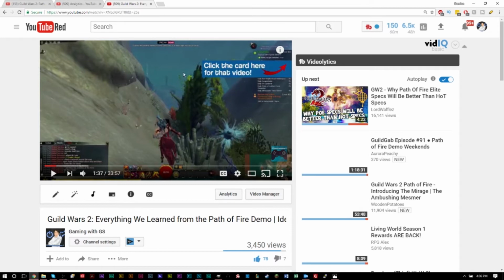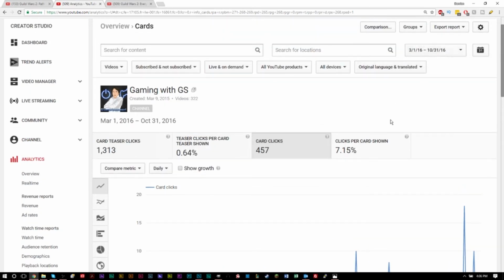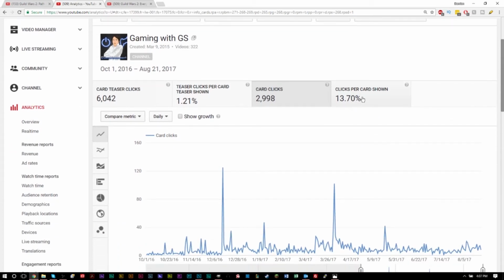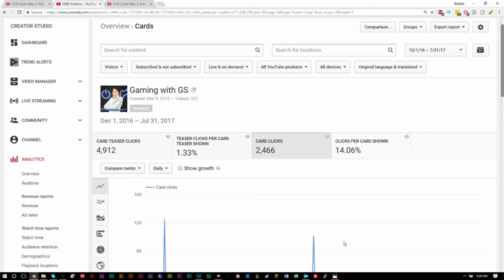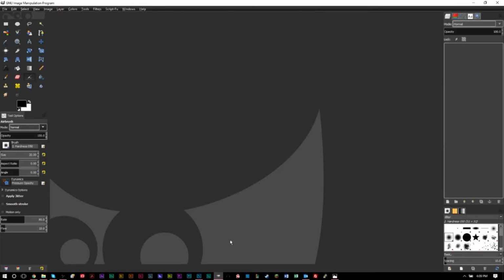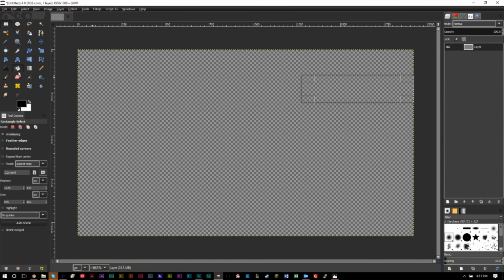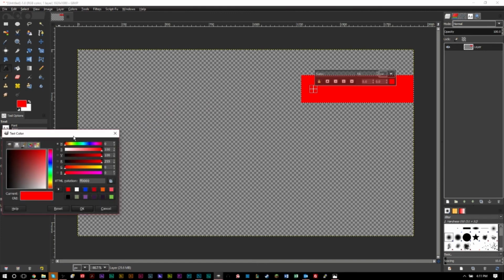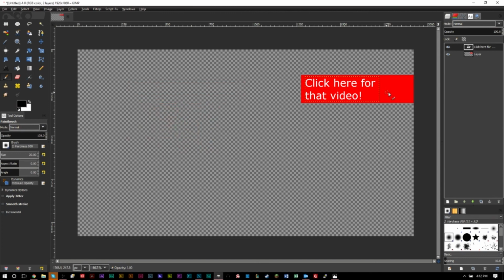How to Get More YouTube Card Clicks – Increase YouTube Card Clicks | YouTube Tips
GSmanimsmart gives some YouTube tricks and YouTube tips on how to get more YouTube card clicks in your videos.

Getting viewers to interact and engage with your YouTube cards is one of the best ways to increase watch time and session starts. If you’re looking to increase YouTube card clicks, this YouTube tutorial will show you how to use YouTube video cards and increase viewer engagement with cards. YouTube cards for audience growth is among one of the best strategies, so it’s important to understand the statistics, methodology and best practices for cards.